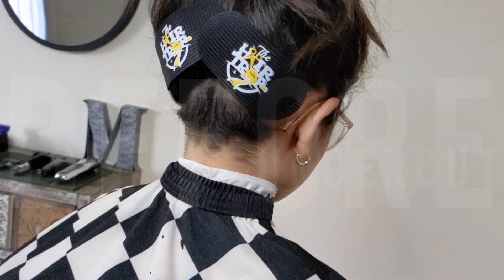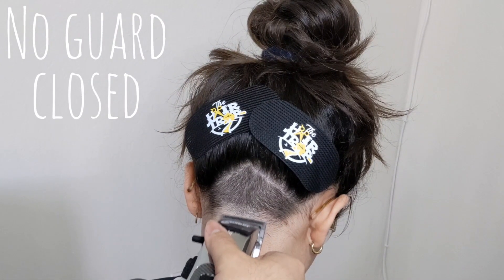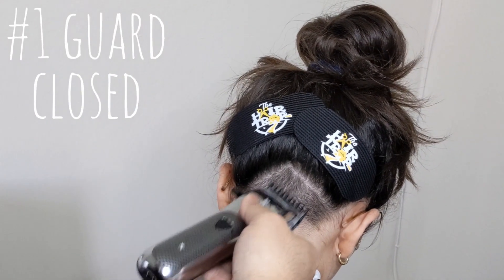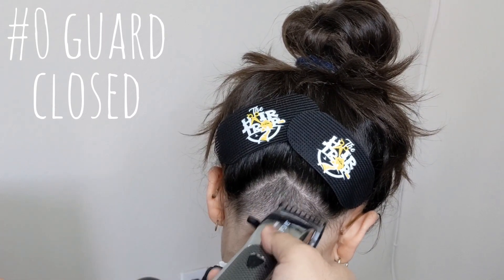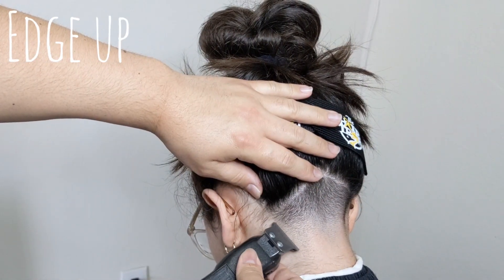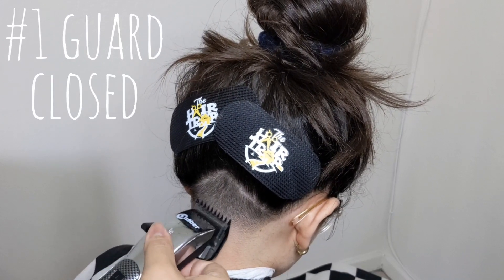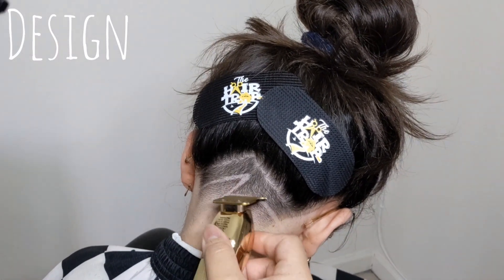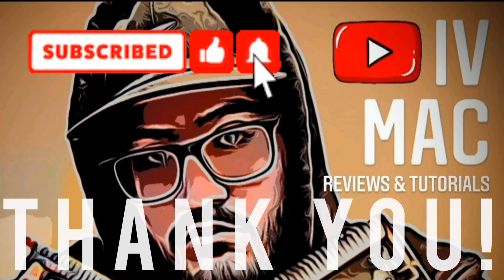GIRLS UNDERCUT & DESIGN | HAIRCUT TUTORIAL | BACK UNDERCUT TAPER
In this video I go over the simple easy to follow steps on how to cut a a girls undercut and design. The tools I used: Caliber 50Cal Mag Clipper with an Anis Masters Blade, Babyliss Gold FX Skeleton Trimmer, Wahl Cordless Heros & Andis Detachable Clipper. Please leave any questions or feedback in the comments section and I will do my best to respond. Thank you!